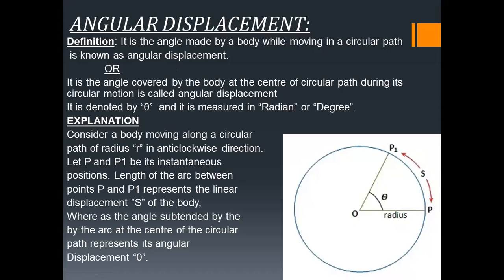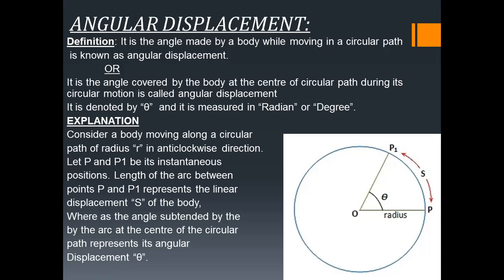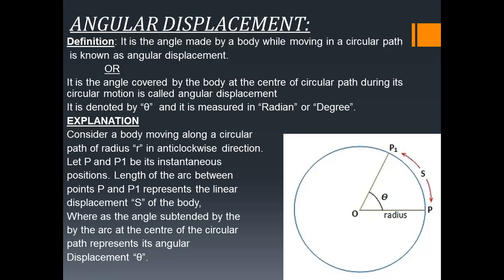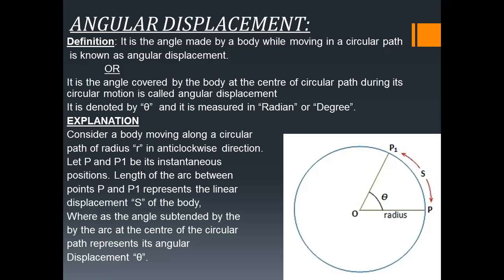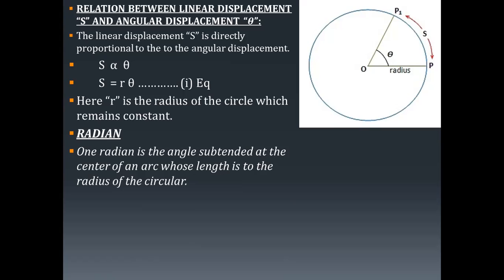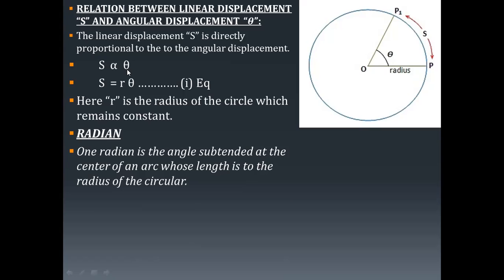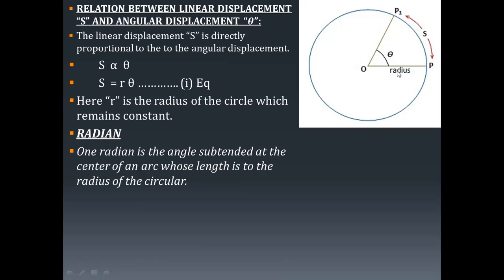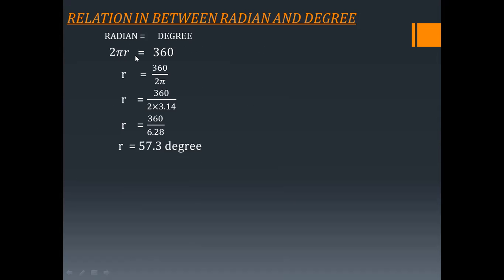CLASS XI 04 ANGULAR DISPLACEMENT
CHAPTER 04 ANGULAR DISPLACEMENT
BY SHABAN ALI SHAIKH